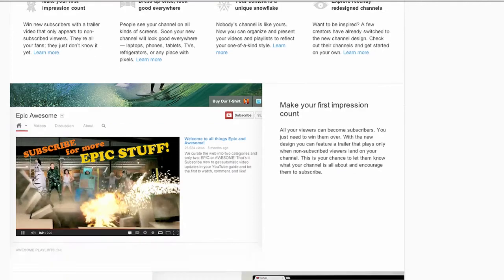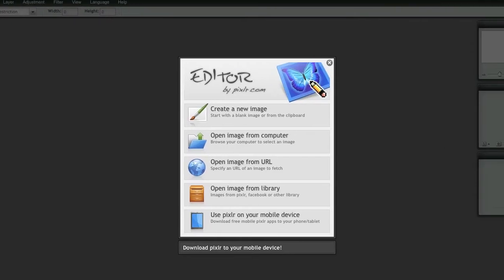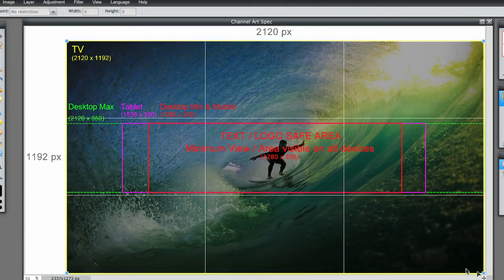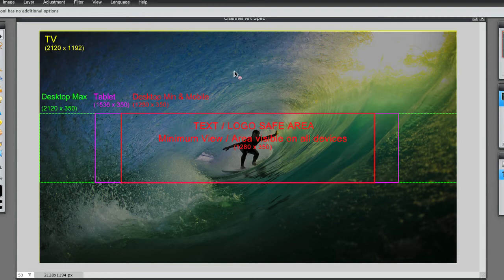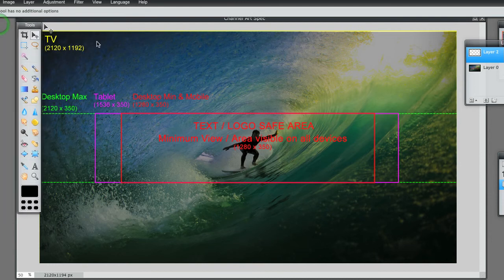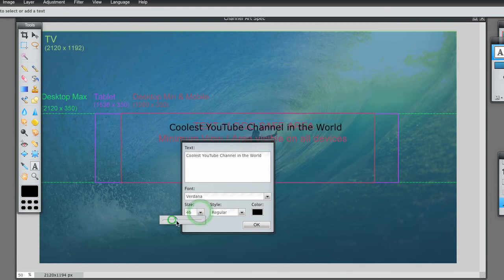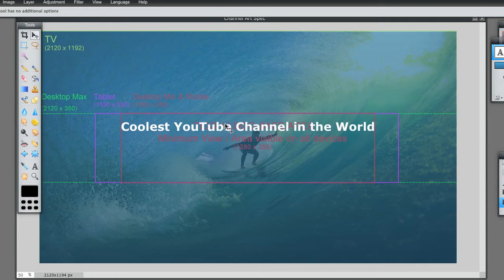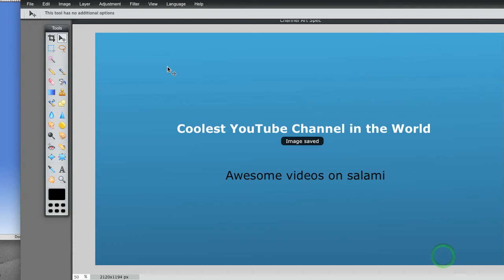How to Create New YouTube One Channel Graphic for Free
YouTube's new one channel layout means you need to create a new graphic to fit. Here is how you can create a graphic for the new YouTube one channel layout for free.

Marc's new YouTube Marketing course at Udemy. Save $30 with this coupon

• YouTube Marketing
• Video Marketing
• Online Business
• eCommerce